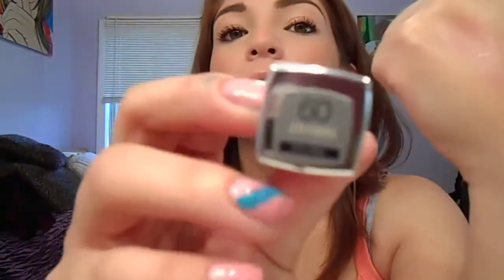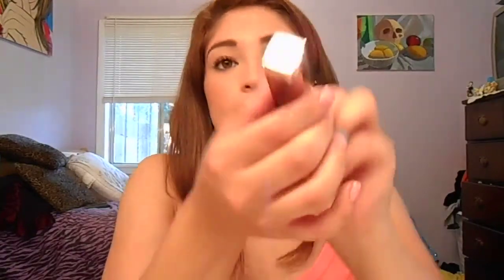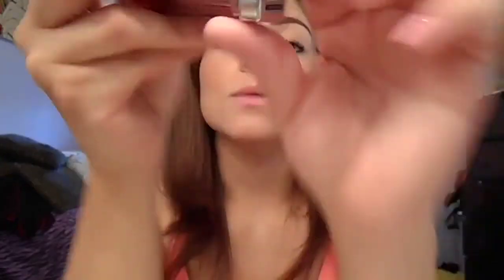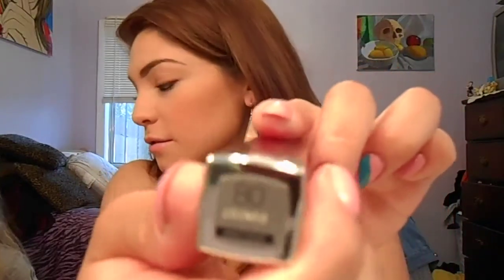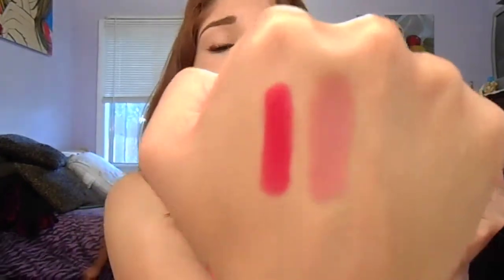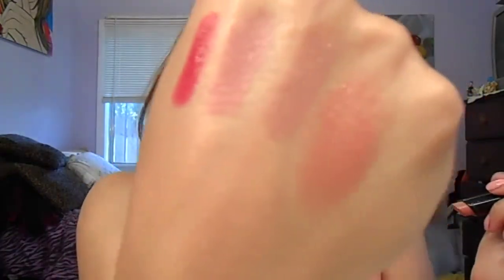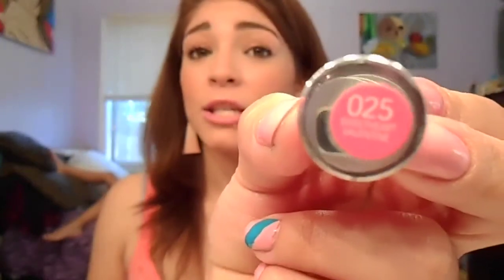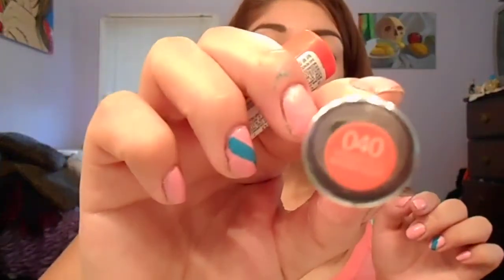Tag 4 or More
Revlon balm stain
Honey
Rendevouz
Sweetheart valentine
Nyx butter gloss
Apple struddle
Tiramisu
Vanilla cream pie
Eclair
Peaches and cream
Mac
Blankety
Brave red
Bare again
Faux
Maybelline color whisper
Mocha muse
Made it mauve
Petal rebel
Lust for blush

Eyes nyx slide on glide on stay on golden bronze
Garnier bb cream skin renew-light medium
Mac mineralize skin finish natural -medium plus
Mascara loreal volumonous original